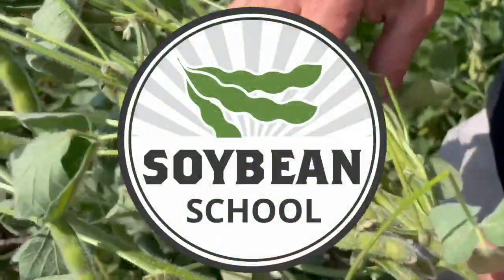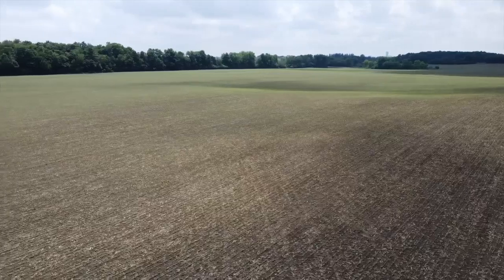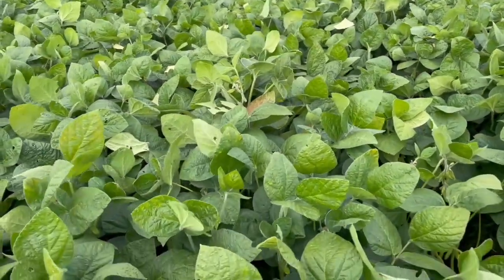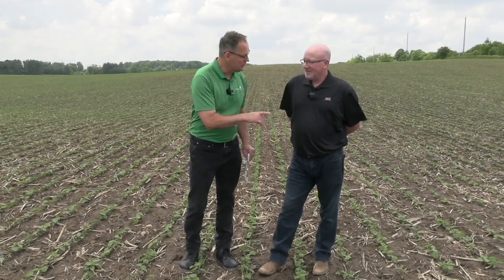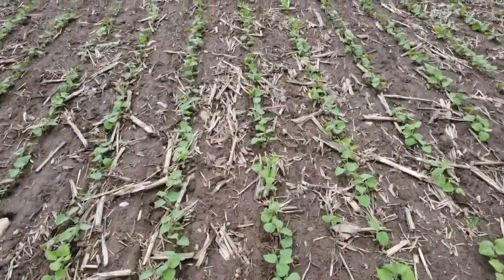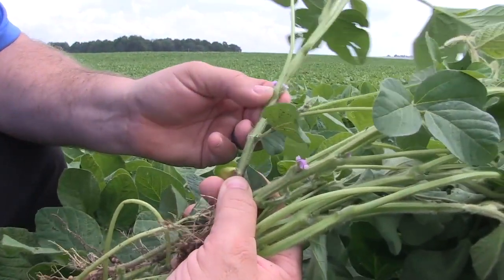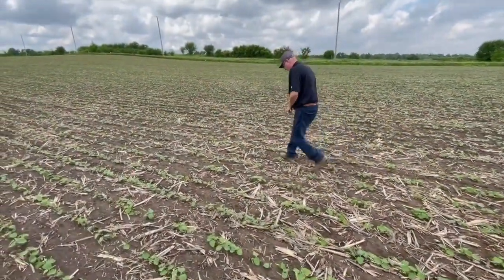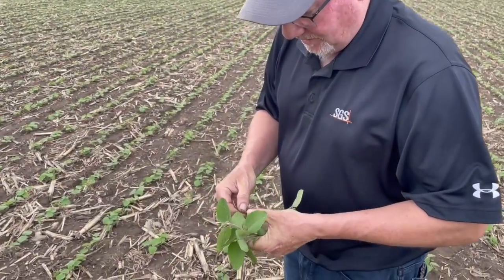Soybean School: How tissue testing can help feed yield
Soybean yield contest winners typically rely on weekly tissue testing and foliar feeding to help produce eye-popping, trophy-winning yields. But does this tool have the power to make yield for growers who test and feed just a couple of times during the season?

SGS Canada agronomist Jack Legg thinks the practice makes sense for a wide range of soybean acres. On this episode of the  RealAgriculture Soybean School, Legg tells host Bernard Tobin that many growers consider tissue testing as a reactive management tool that is used mostly to identify a nutrient deficiency or agronomic challenge after it appears in the field. "But that same test can be used as a proactive tool to monitor plant nutrition to make sure that yield is not getting lost, or maybe we can push it a little bit by feeding the crop," he says.

Legg notes that yield contest winners typically use tissue analysis as a routine part of their nutrient management. "They also have some other benefits and infrastructure that the average soybean farmer doesn't have like irrigation, for example. So they do test intensively, but they also can react to that with a higher frequency; they can fertigate and irrigate their crops, they can do things on the fly that some of us can't."

But that doesn't mean a more typical grower should forgo tissue testing and stand on the sidelines in the race for higher yields. Legg says there's plenty of value in a simple protocol that includes testing the crop once in the juvenile stage  — V2 to V5  — and then again early in the reproductive stage. "We can come in around flowering and take some trifoliate samples to see where the crop's at and make sure that there's nothing lacking and push some nutrition a little harder for a fast growing crop," he adds.

"I think the rule of thumb would be: test as frequently as you're willing to manage. If you're able to come in and react and do either foliar or mid-season nutrient applications, then by all means, you could ramp up the frequency of the testing."

In the video, Legg also shares tips on how to collect samples as well as strategies to help growers use tissue testing to more effectively manage specific areas of the field.